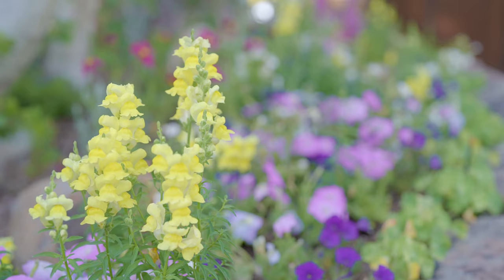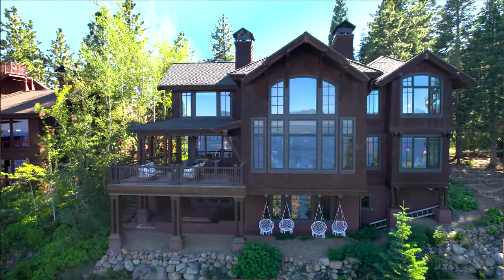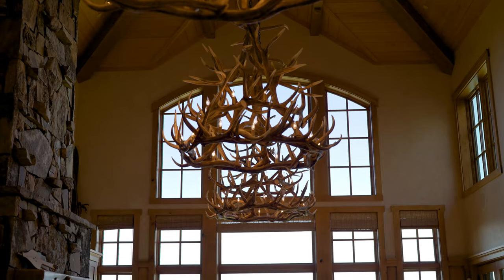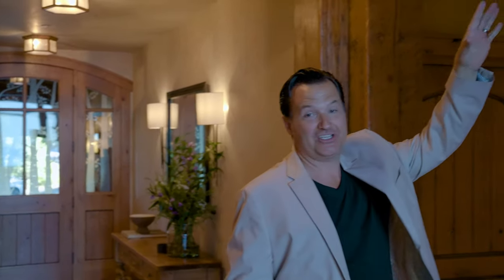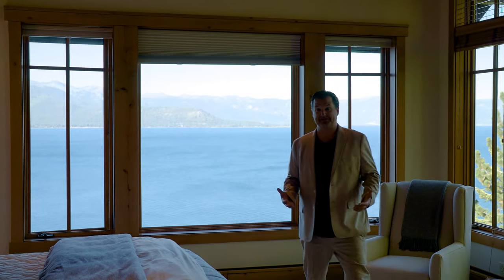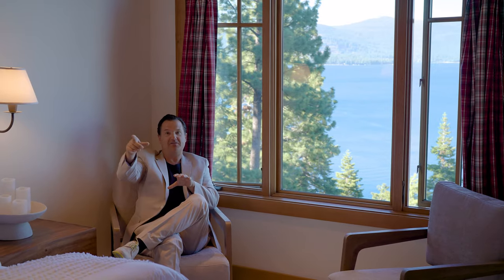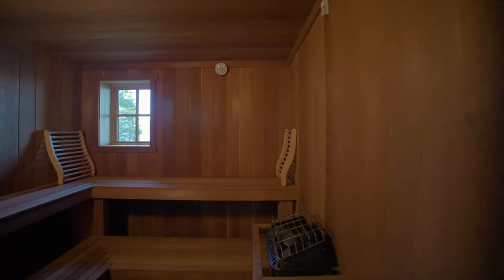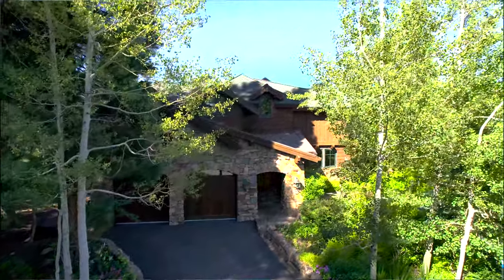Inside a $6,300,000 Lake Tahoe Luxury Lakeside House | Home Tour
𝓙𝓾𝓼𝓽 𝓢𝓸𝓵𝓭!

6 BD | 4.5 | 6,088 SF | $6,300,000
Open the front door and enter to soaring ceilings, massive windows and unobstructed panoramic lake views. Deck and patio create a private outdoor living space, including a fireplace, dining area, and large hot tub perfect for entertaining. Master bedroom is a lovely retreat with endless views, a giant closet, and soaking tub. Masterly crafted by Loverde Builders and loaded with high end finishes including imported wood beams and gourmet kitchen.  Heated driveway leads to a large, clean, two car garage with elevator access. Located on a private and quiet cul-du-sac next to a conservancy lot.

Highlights:
- Panoramic views
- Private cul-de-sac
- HOA access
- Lakeside Hot Tub
- Private Sauna
- Elevator

Jamison Blair
DRE 01246366 | NV BS. 0145686
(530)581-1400